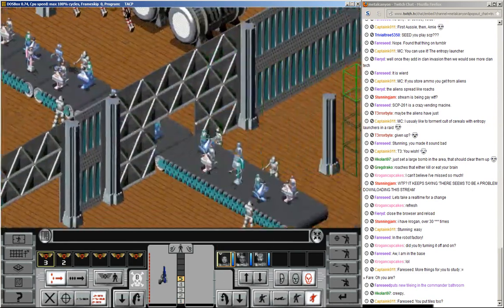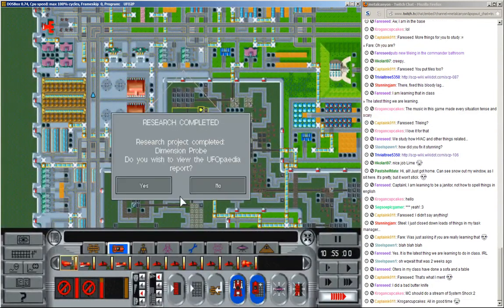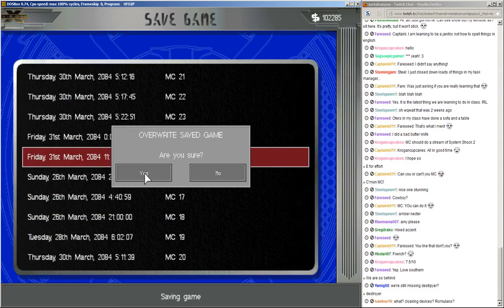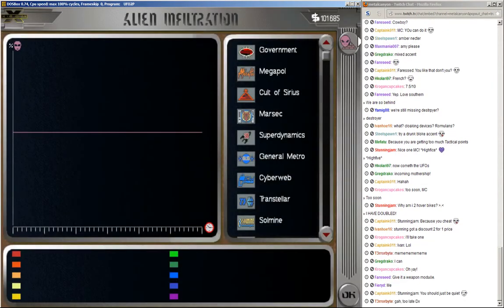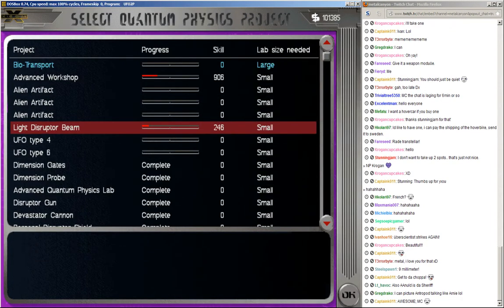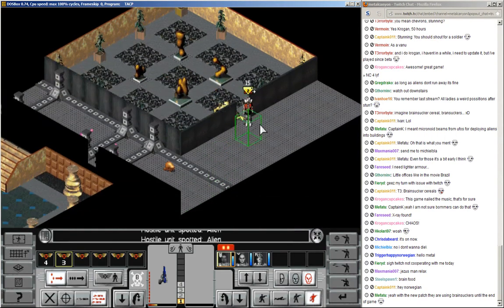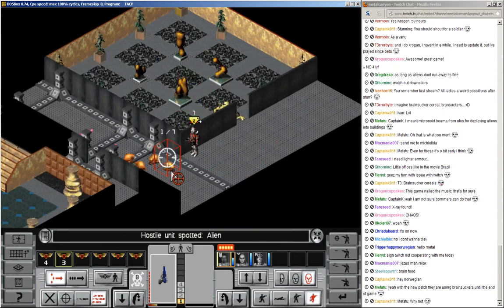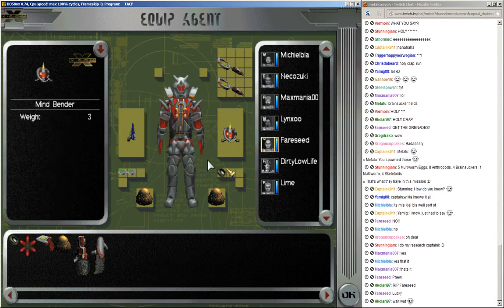Let's Play X-Com Apocalypse (part 46 - Arnold [Live Stream])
Toxin type B and Arnold. What more do you want?